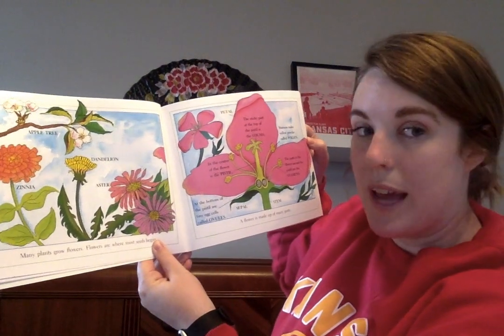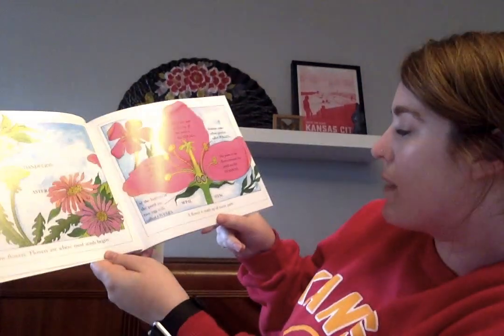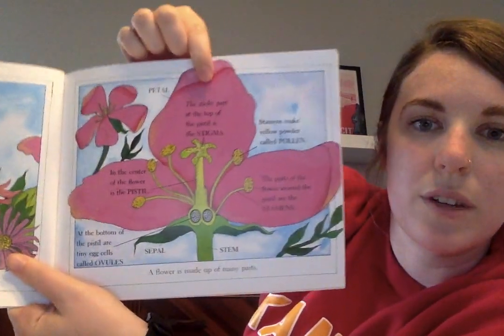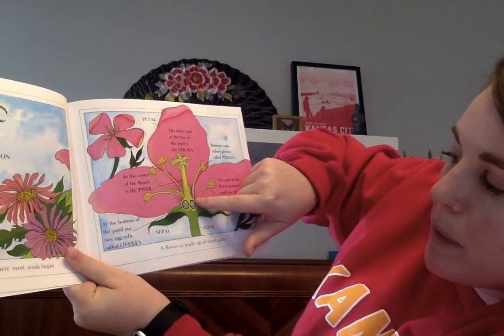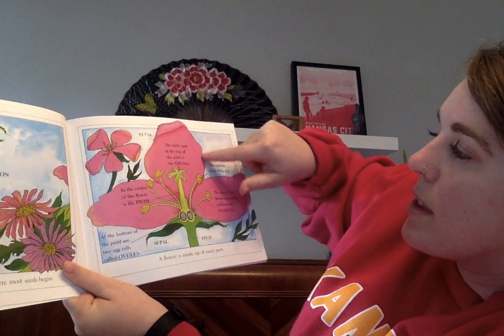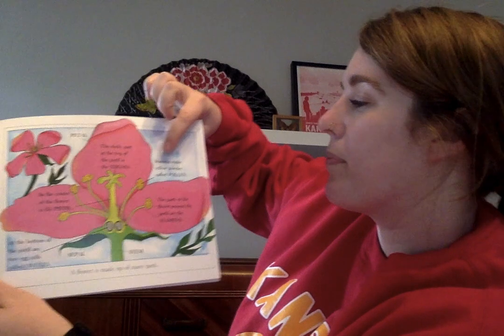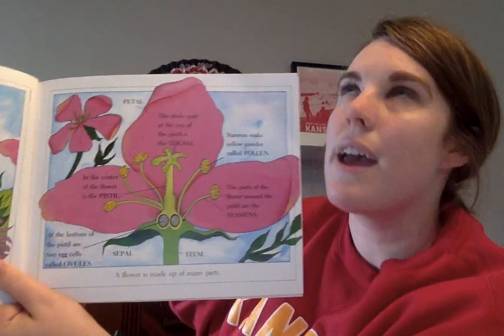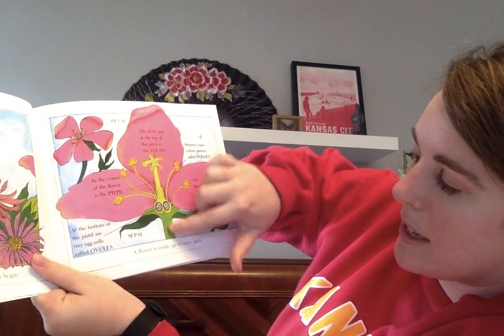From Seed to Plant: Read Aloud